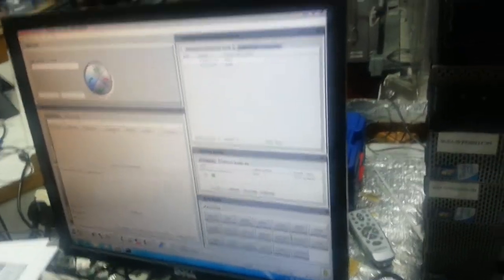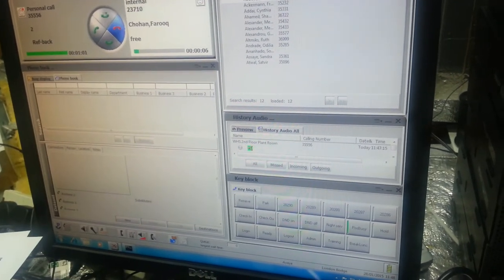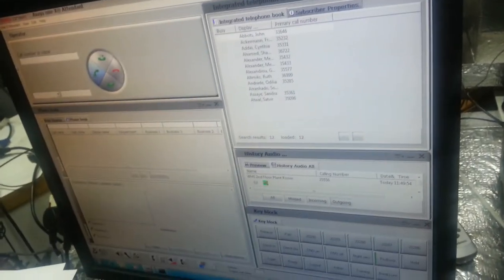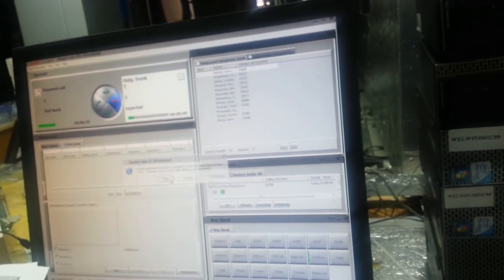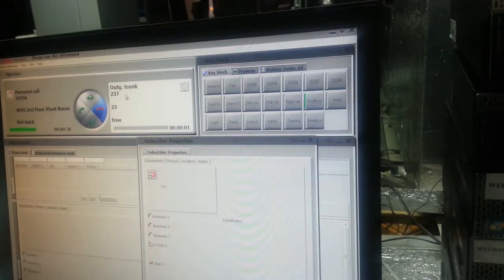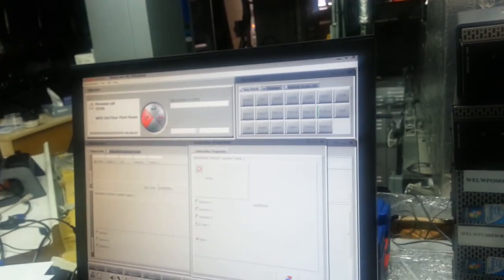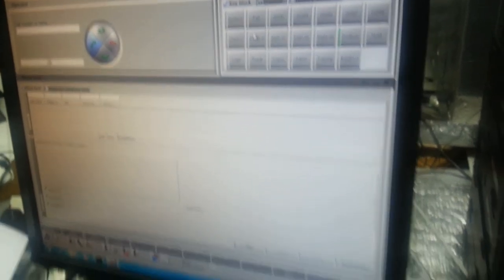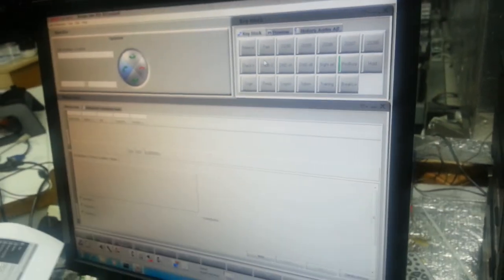2.How to train users on Avaya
2.How to train users on Avaya